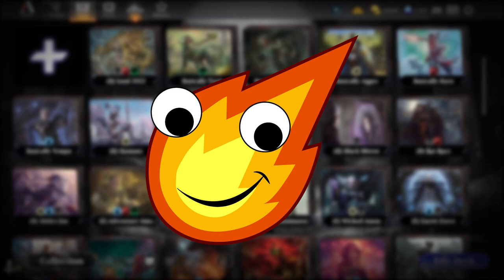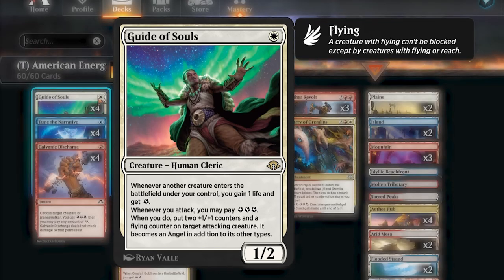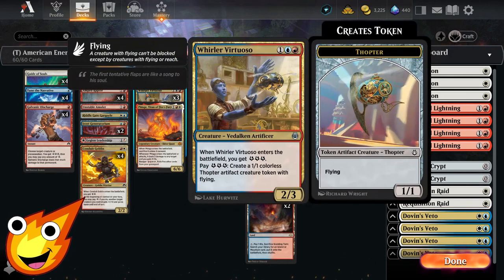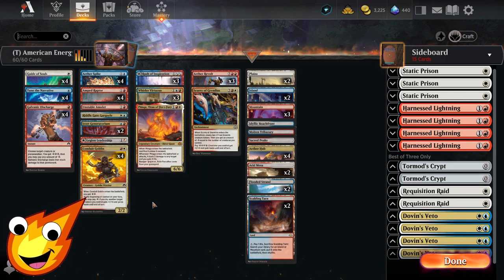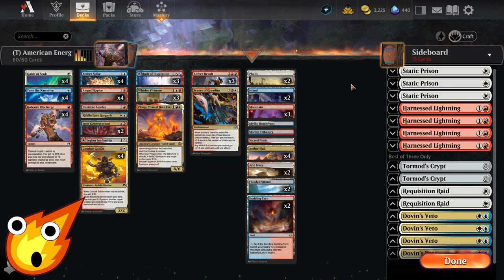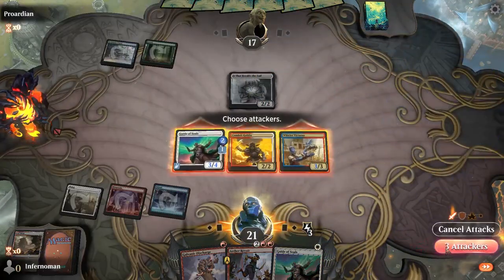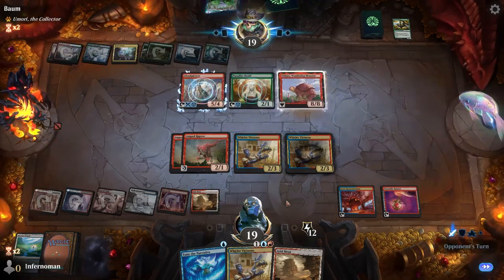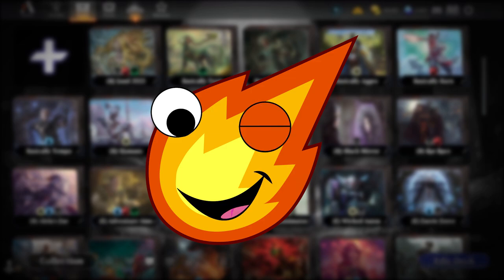Play Jeskai Energy to Celebrate America! | 14 Rares | Timeless MTG Arena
We're Playing Jeskai Energy to Celebrate America on the 4th of July! It's only 14 Rares to build in Timeless!!